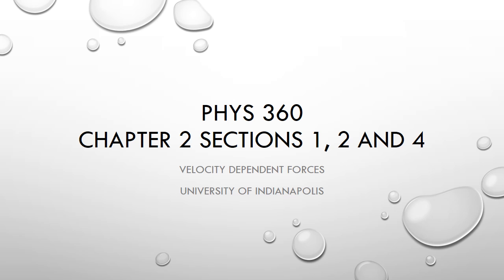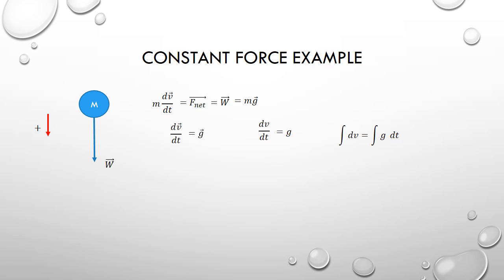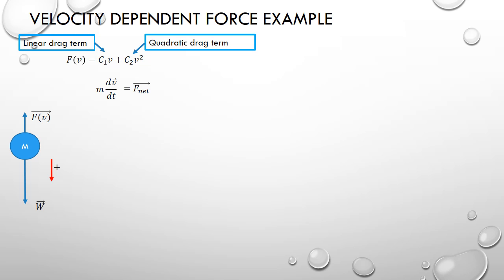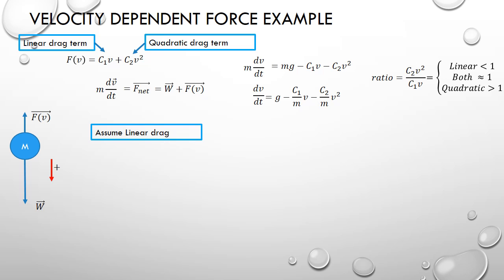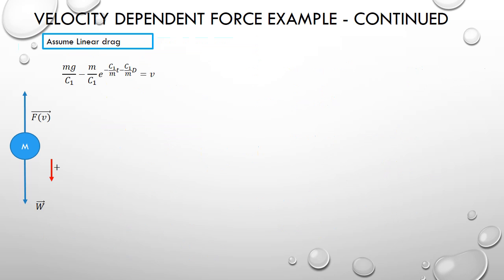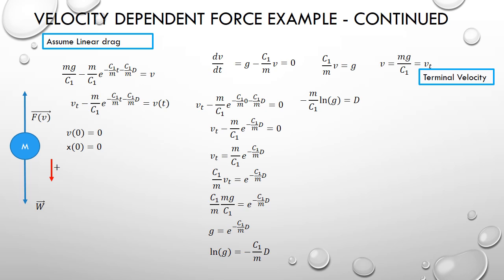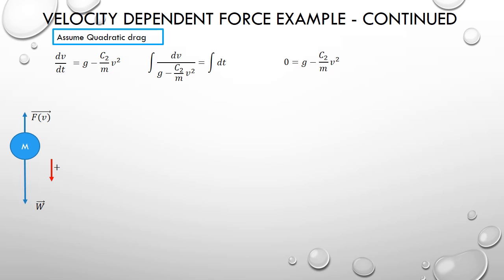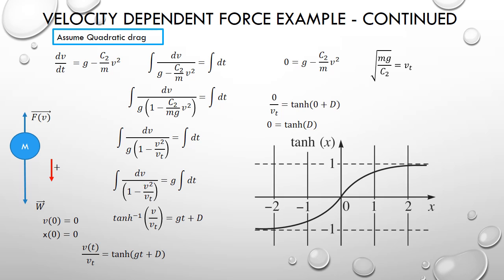Ch 2, sect 1,2 and 4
Phys 360 Velocity dependent force online lecture University of Indianapolis